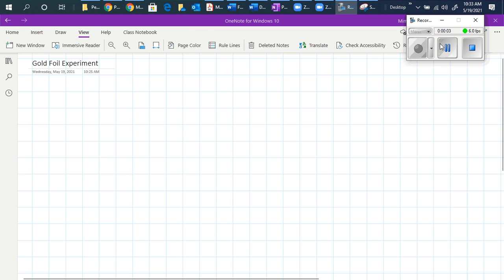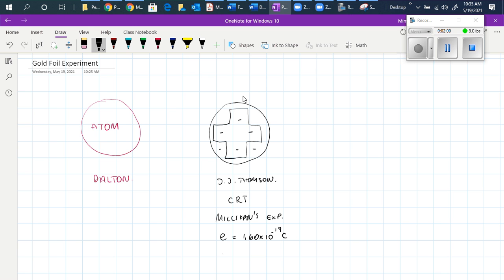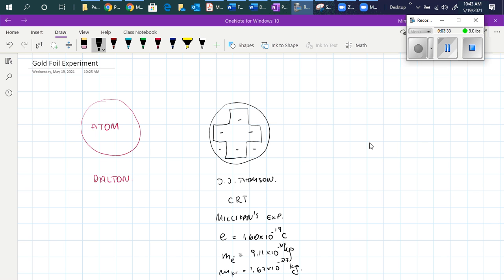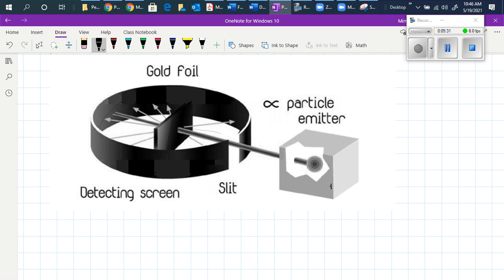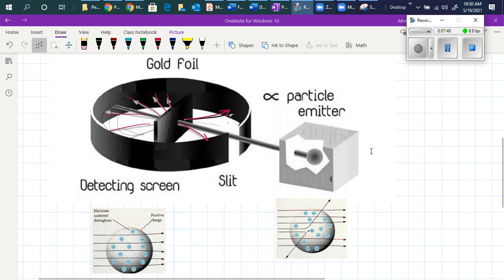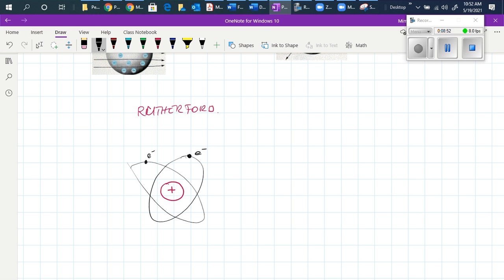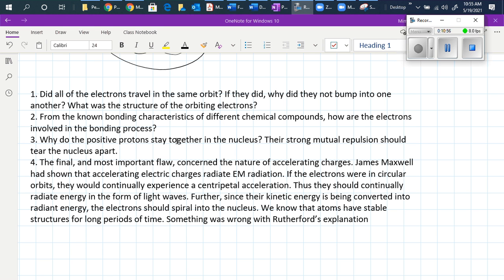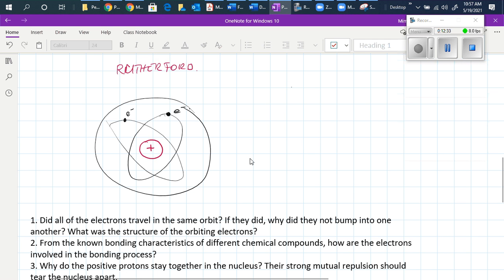4.1.3. - Rutherford Model of Atom